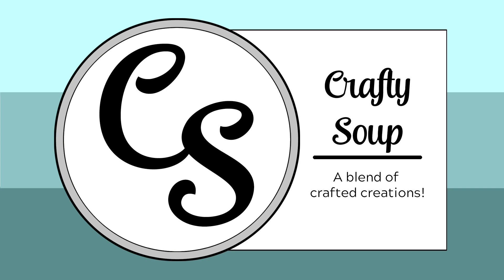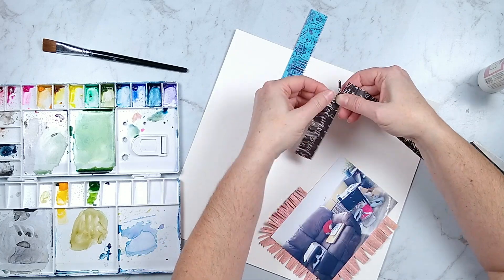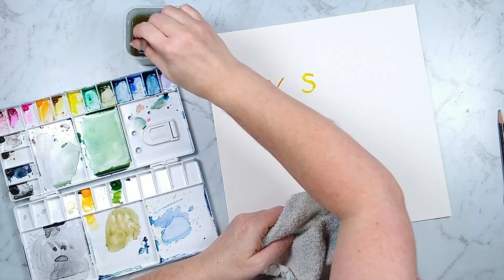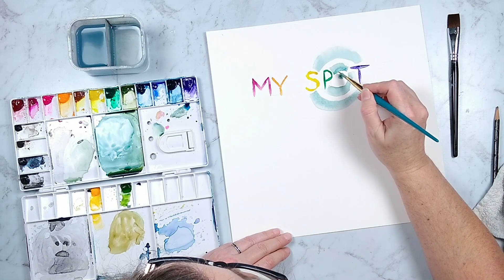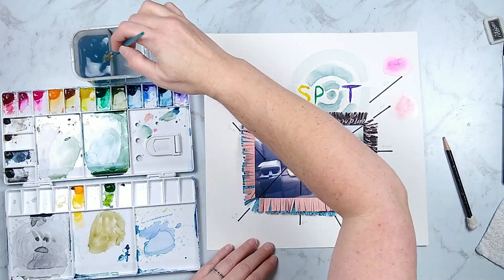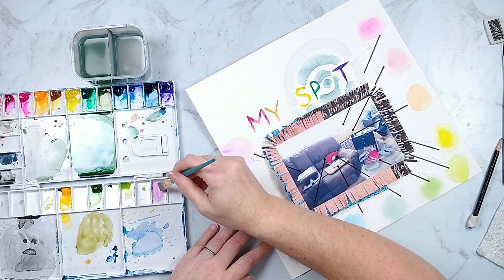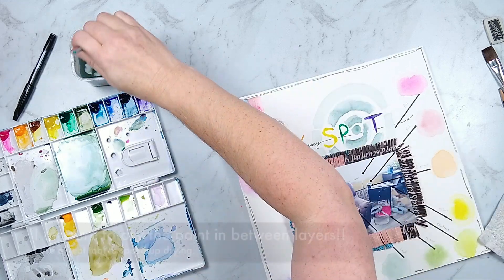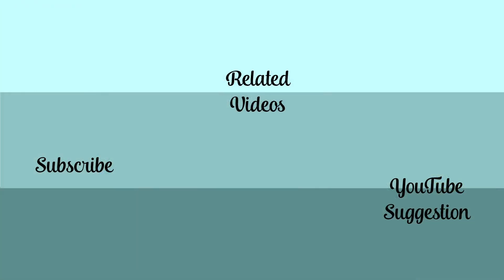Watercolor Layout Process Video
_____EPISODE 292_____
I'm using my watercolor paints to create a gentle watercolor layout process video for you today. I made this layout for the LOAD, aka Layout A Day, challenge. More info below.

_____LINKS MENTIONED_____

_____GROUPS MENTIONED in this episode_____

_____FIND ME_____
Craftysoup.com